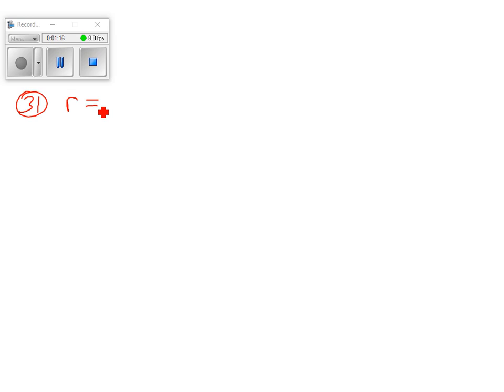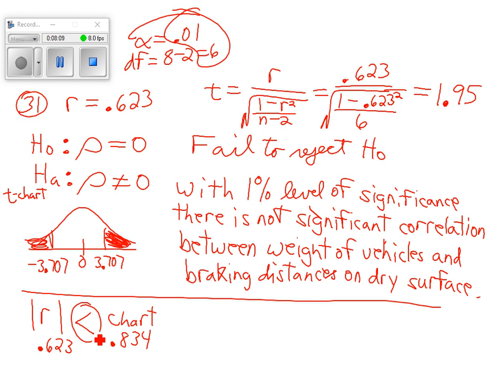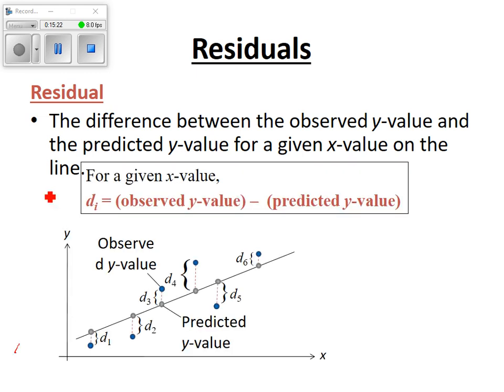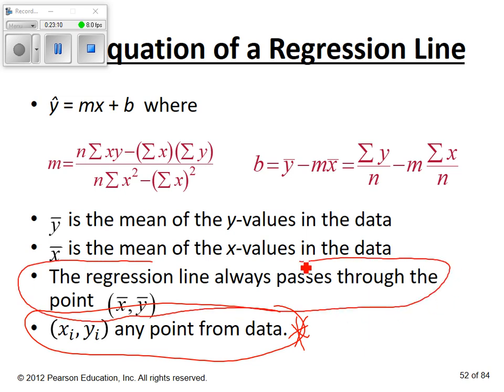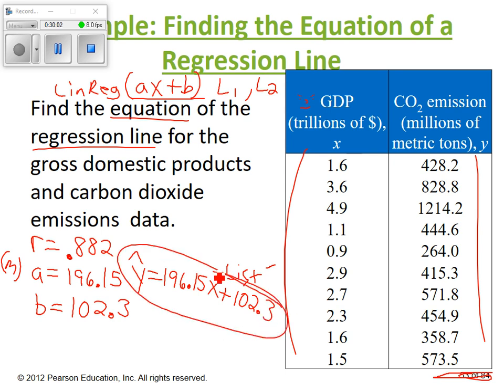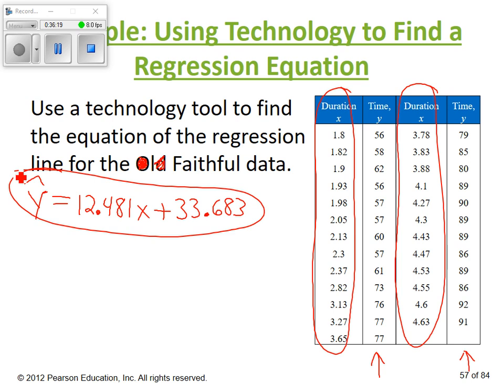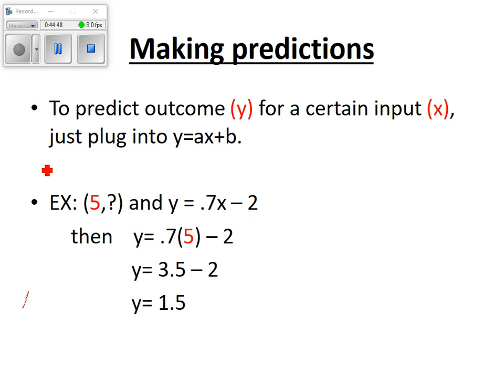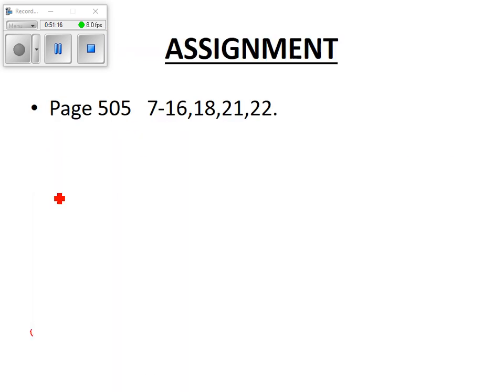video lesson ps 9 2 used 22 23